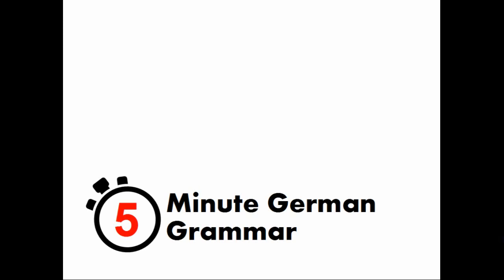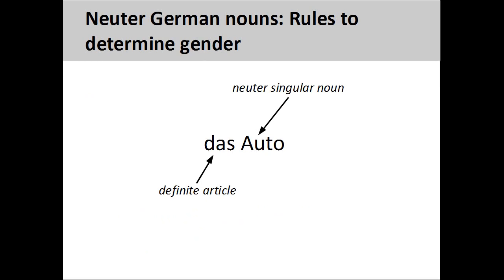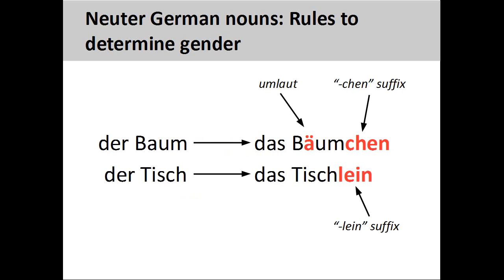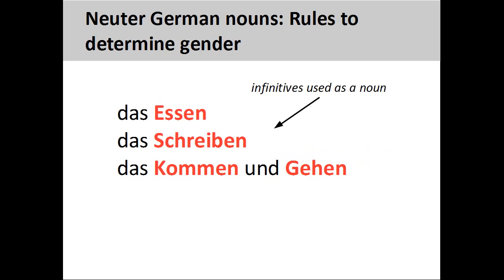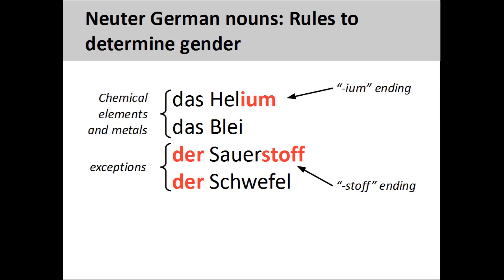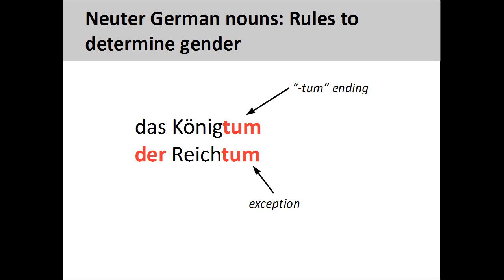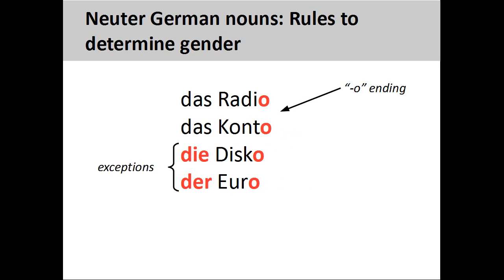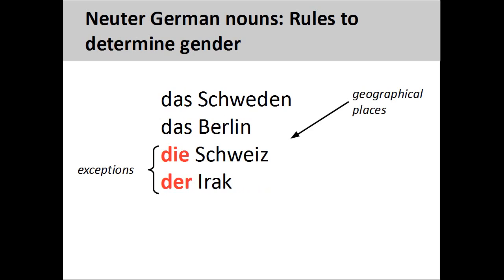Neuter German nouns| German Grammar